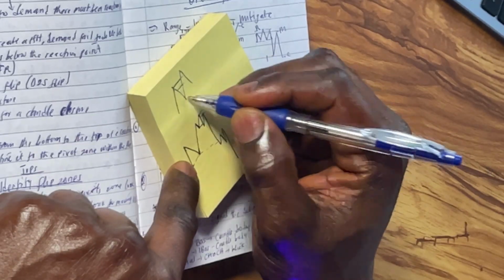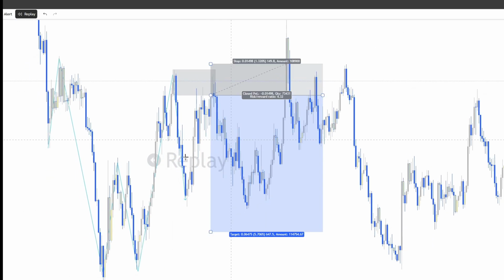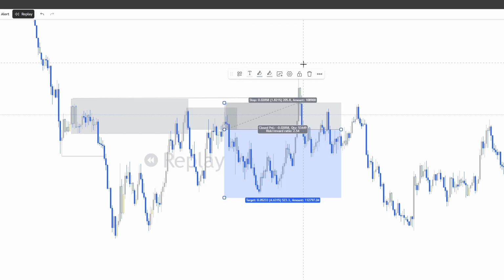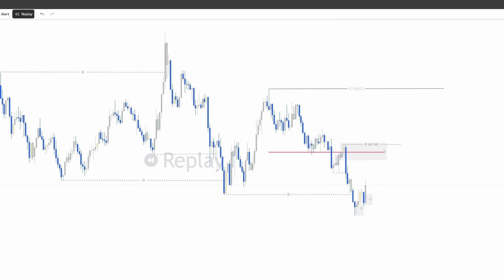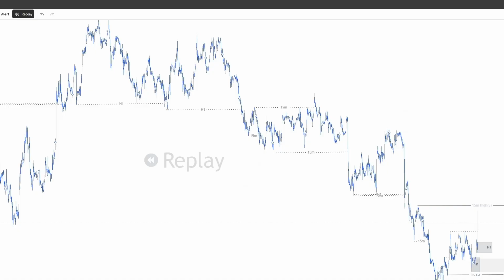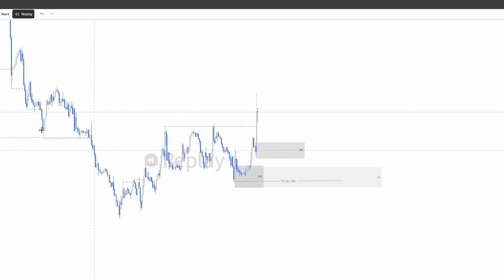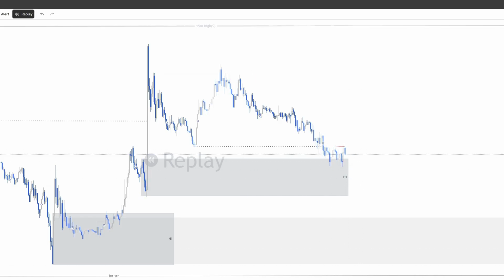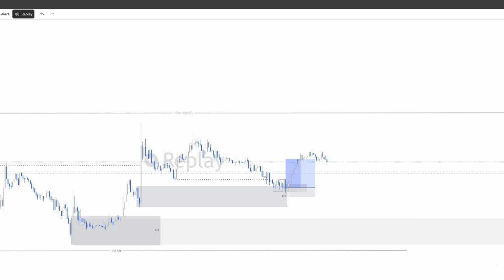Why I Kept Losing Until I Learned Market Structure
When I started trading, I kept losing on setups that looked perfect to me until I finally understood market structure.

In this video I break down a real trade I took as a beginner, and show you exactly how reading market structure helped me spot it. I'll walk you through how I looked at the chart, how I identified the structure (higher highs, higher lows, break of structure), how I found my entry, and how the trade played out.

If you're a beginner and you keep getting stopped out for no reason, understanding market structure is the one thing I'd tell you to learn first.

What I cover in this video:
The mistake I kept making before I understood structure
How to read market structure (highs, lows, break of structure)
How I found my entry using the structure
A real trade breakdown, start to finish

I'm documenting my forex journey as a beginner the wins, the losses, and everything I learn along the way.